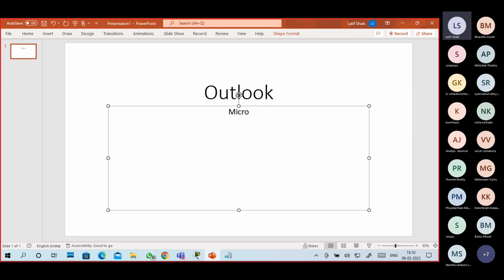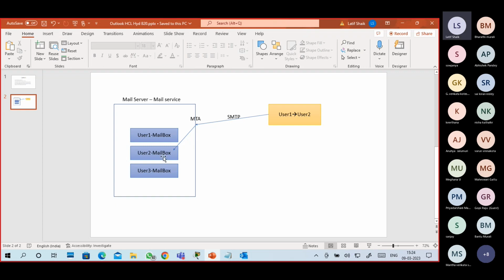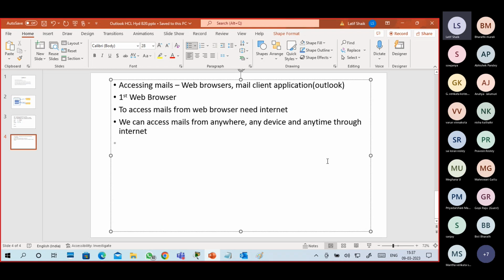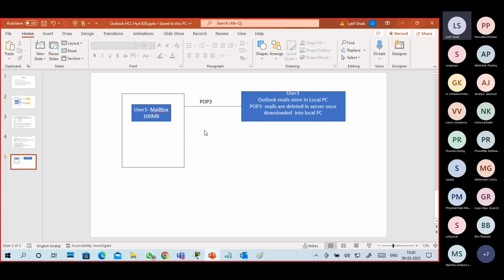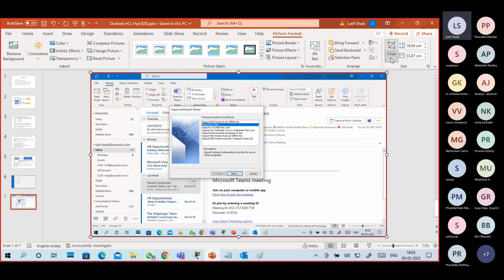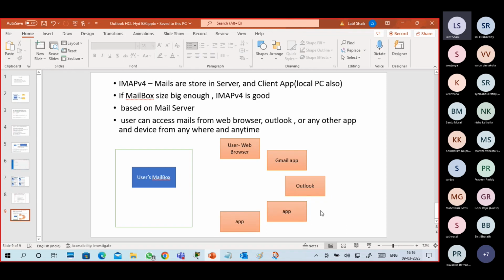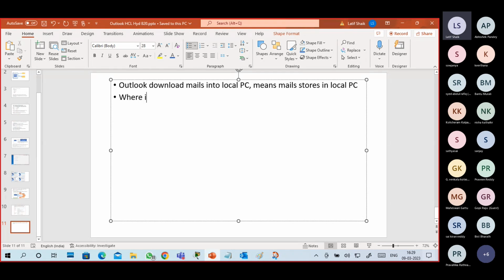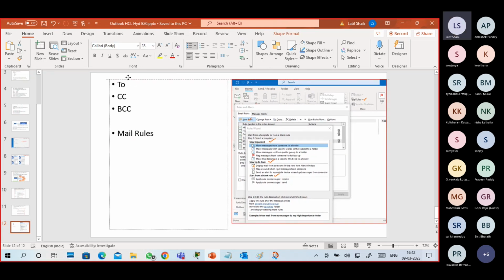(H20) Outlook Overview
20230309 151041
Outlook
Mail client application
Access , Send , Receive mail using Outlook Application
Received/Download mails can be access any time with or without internet
     *Eudora, Netscape Mail,Thunderbird, iPhone
Mail Server - provide email services
Mail servers:
MS Exchange
Zimbra
SquirrelMail
Dovecot
Postfix
Ex.http -80, https -443 - Data encrypted over SSL/TLS
POP3 - cut - paste  – once mail is downloads into your local client PC, and it will removed from Server, single client app support

To U2,U3
CC HR
BCC U4 U5 U6 U7
Outlook
Unable to send/receive mails
Check internet
Check configuration
Check for password change
logout/signout – login/signin may work